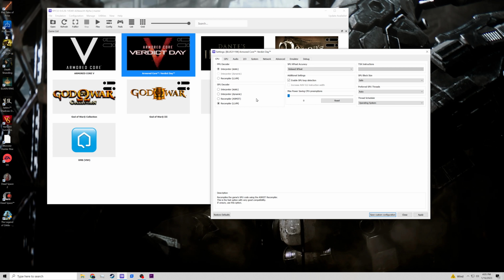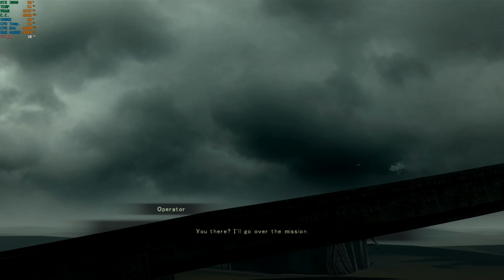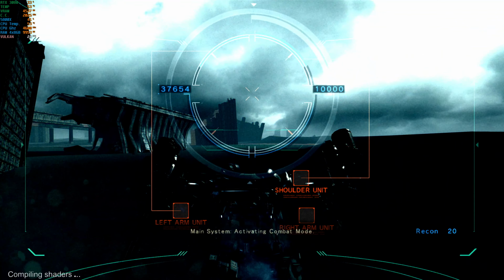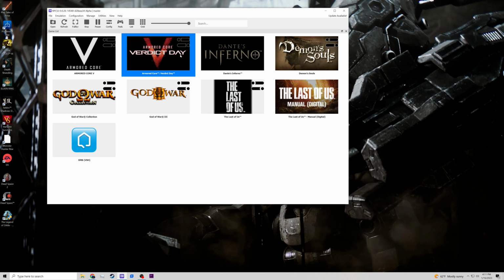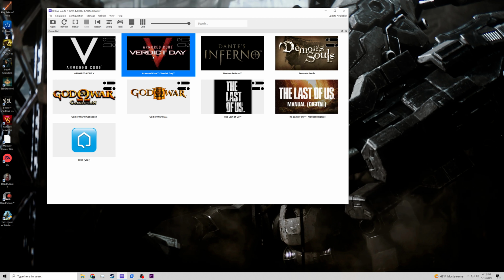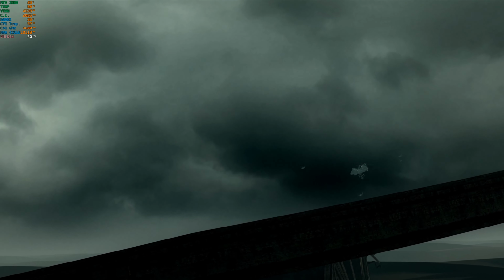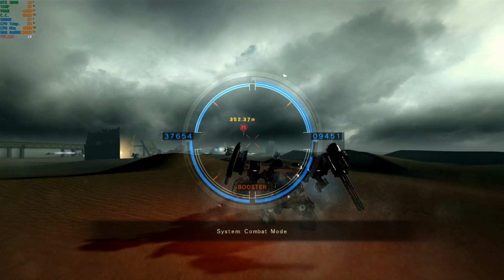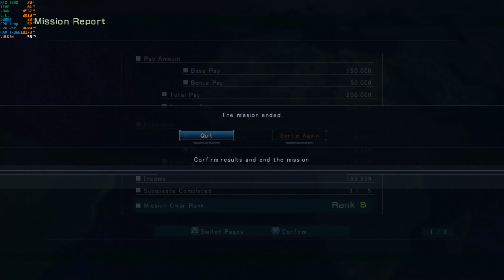Armored Core: Verdict Day in RPCSS | 4K | LLVM vs ASMJIT | Live Testing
Someone asked about LLVM under the CPU settings for RPCS3 so we are comparing what is the performance hit between the two options for SPU decoder. I myself and learning along the way so hope this video is helpful to  some of you.

Timestamps
00:00 Settings
02:40 Gameplay with ASMJIT
08:30 Gameplay with LLVM